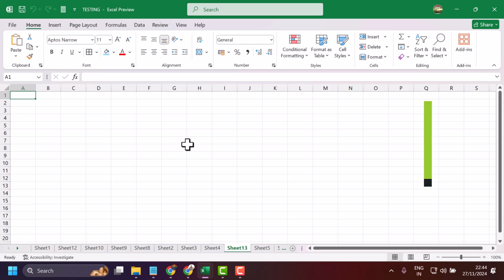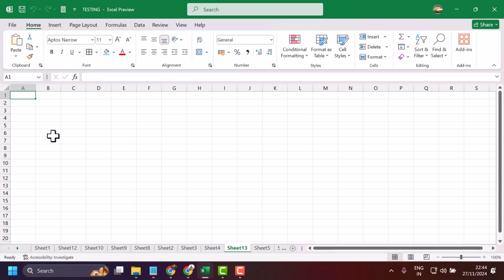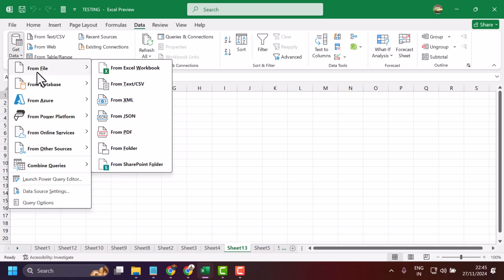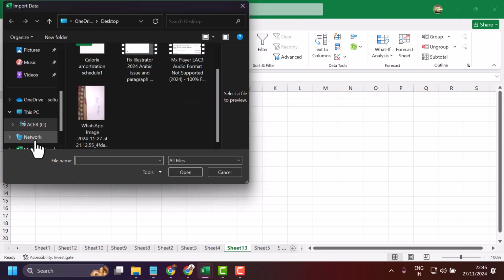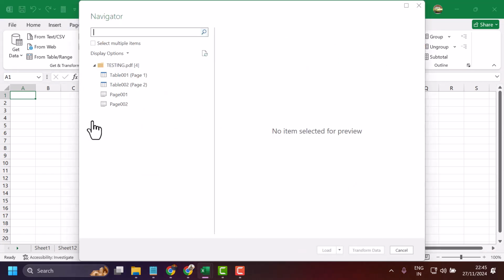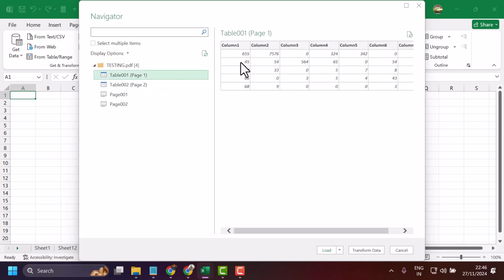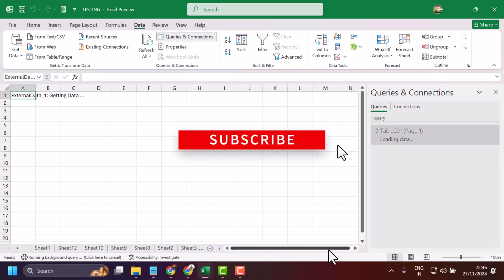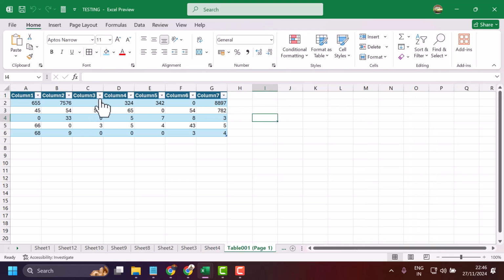Copy a PDF Table to Excel Super Quick